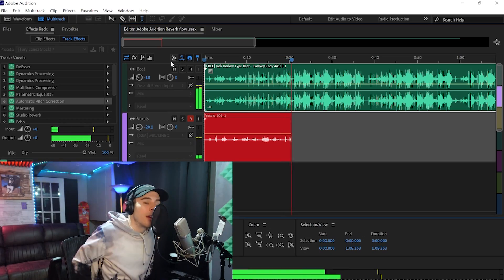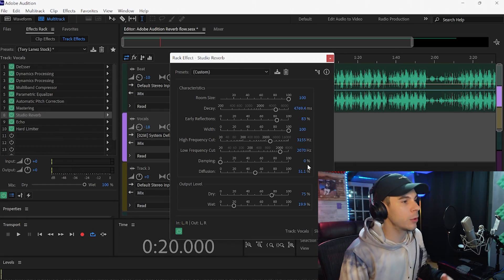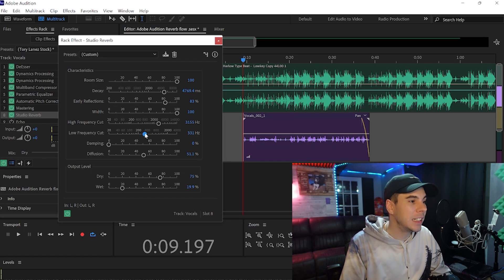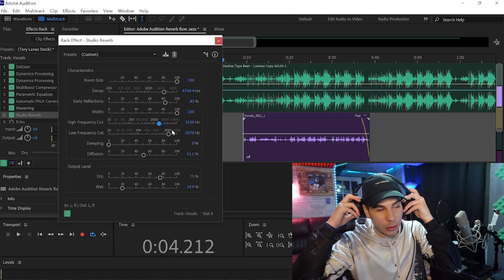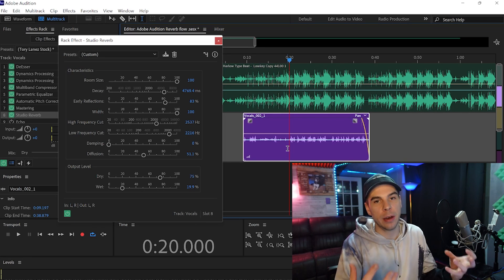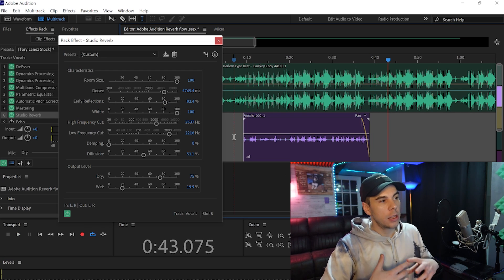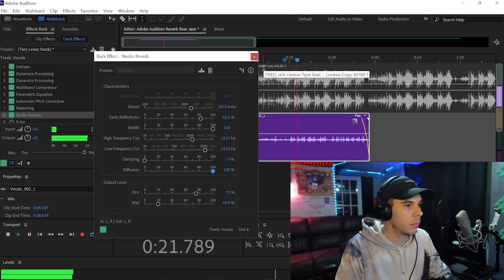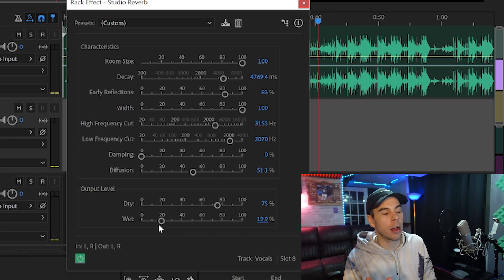Ultimate Studio Reverb Tips for Vocals in Adobe Audition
Getting the right amount of reverb for your song can be pretty tricky sometimes, you dont wanna over do it & drown out your vocals, you also don't wanna under do it & have some dry vocals...Today ill be giving you guys a tutorial on how to get the best out of Adobe Auditions reverb so your vocals sound good!